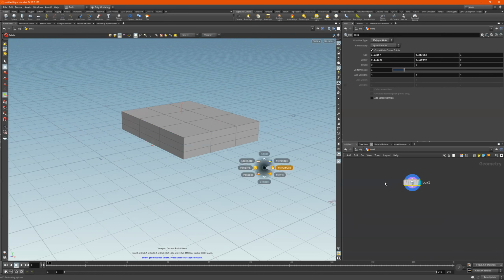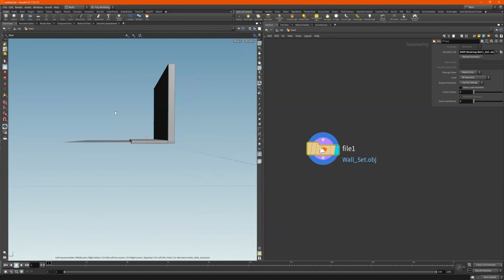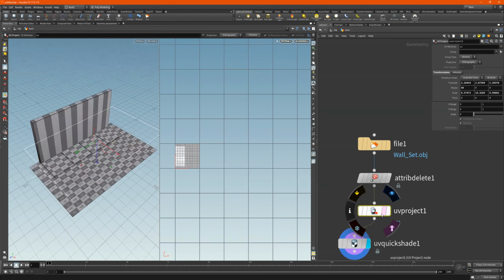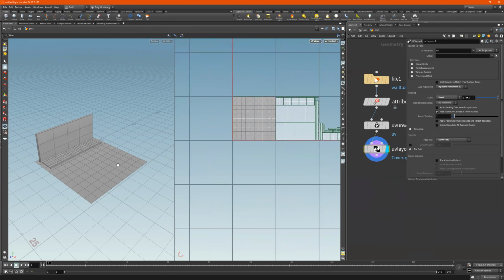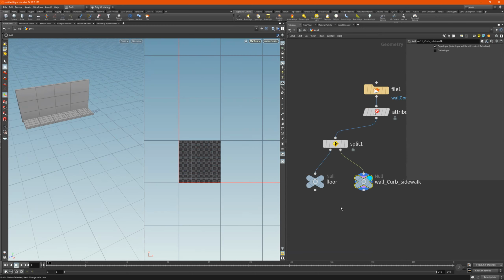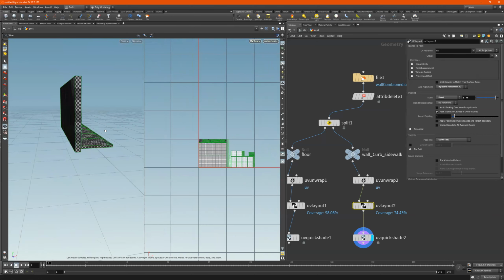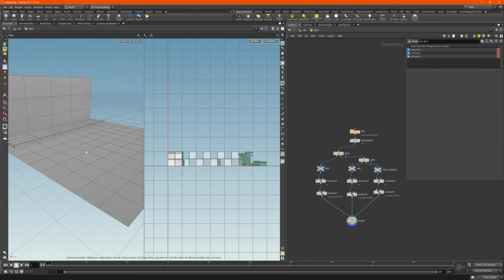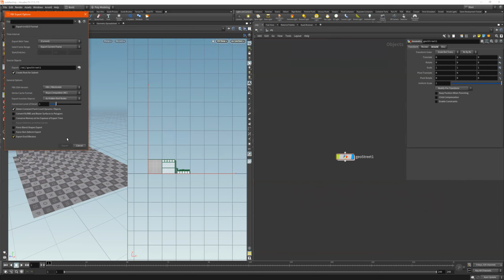Maya geometry to SideFX Houdini || Uv Geometry from Maya, in Houdini UDIM workflow